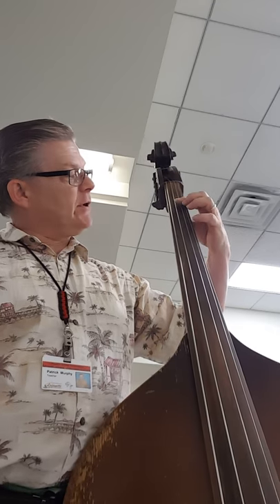#71 Au Claire De La Lune bass part.